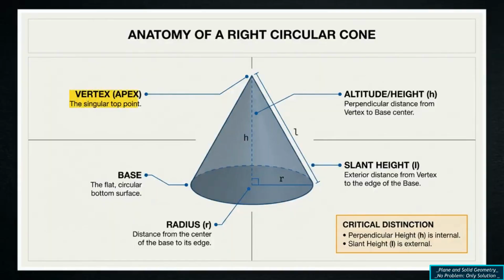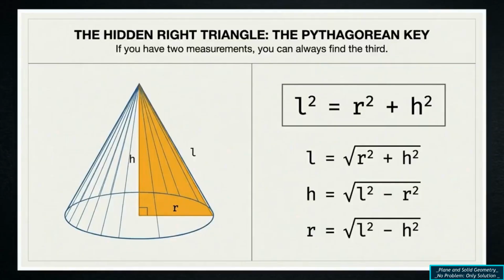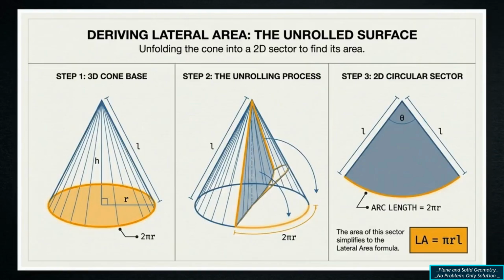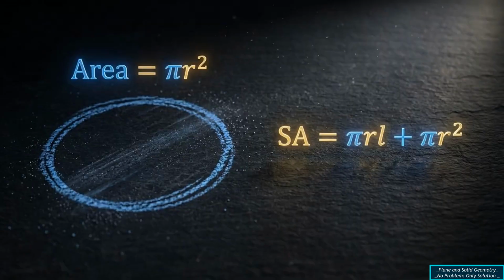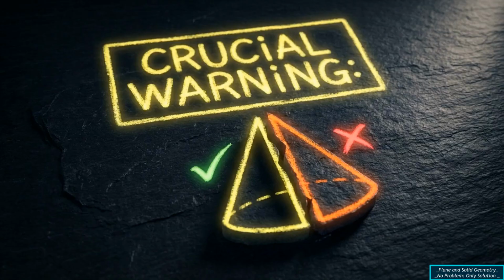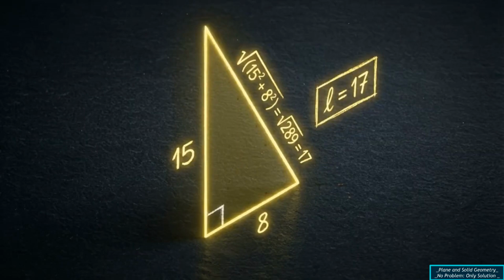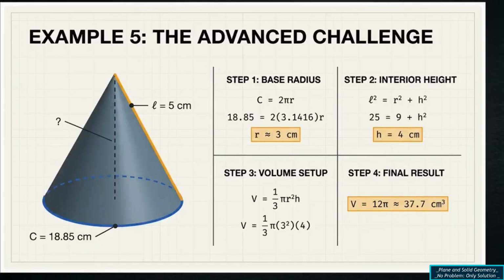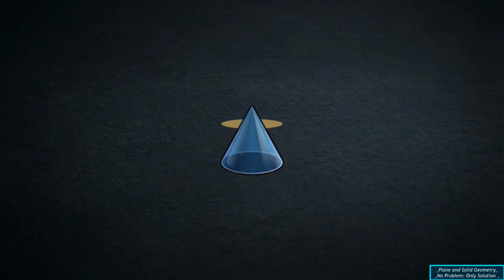Lesson 28 | Cone Surface Area & Volume: The Pythagorean Connection | Plane & Solid Geometry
Welcome to Lesson 28 of our Plane and Solid Geometry series! In this tutorial, we transition from the cylinder to the Cone, exploring the unique relationship between its height, radius, and slant height.

This video is specifically curated for college education students majoring in Mathematics and fellow educators. We don't just memorize formulas; we look at the "Hidden Right Triangle" and the geometric proofs that make these concepts stick.

In this lesson, we cover:

The Anatomy of a Cone: Defining the vertex, base, altitude (h), and slant height (ℓ).

The Pythagorean Connection: How to use ℓ
2
 =r
2
 +h
2
  to find missing dimensions—a must-know for the LET and major exams.

Surface Area Breakdown: Understanding the lateral area vs. the total surface area.

The "Cylinder's Third" Insight: A visual look at why the volume of a cone is exactly 1/3 the volume of a cylinder with the same base and height.

Practice Problems: Step-by-step solutions to common solid mensuration challenges.